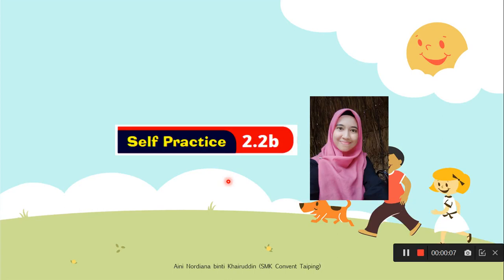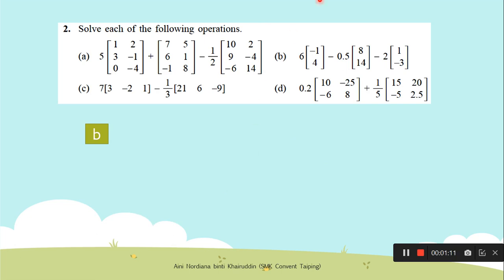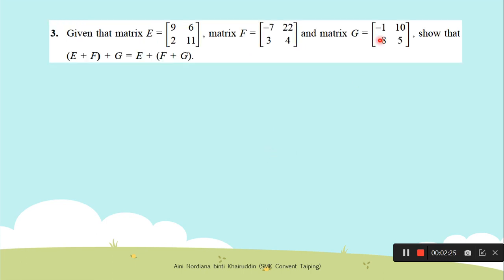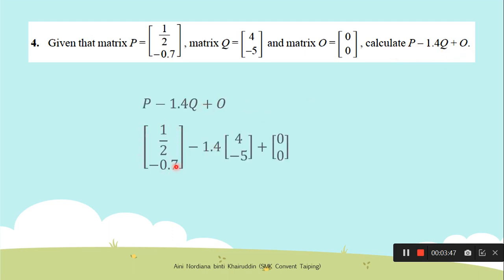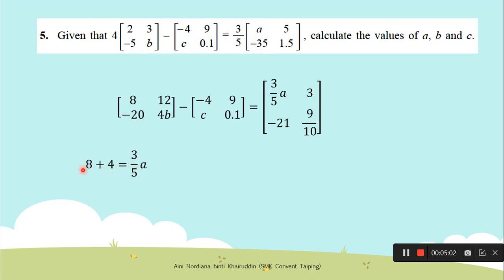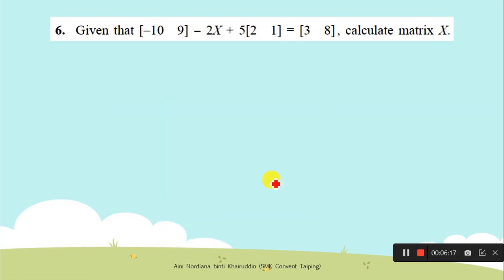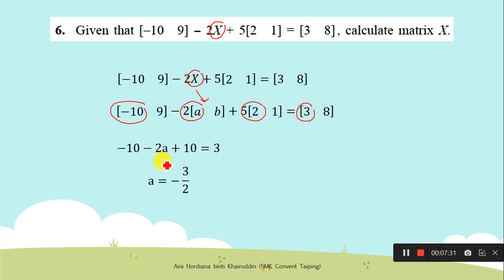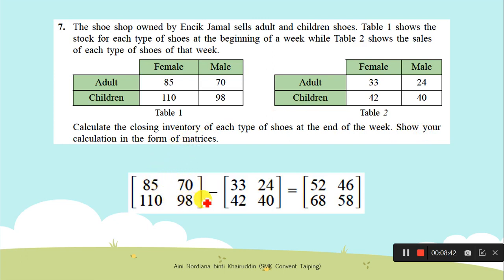Self Prctice 2.2b